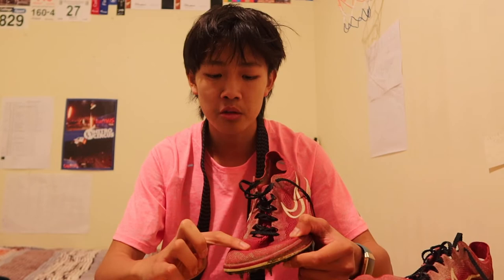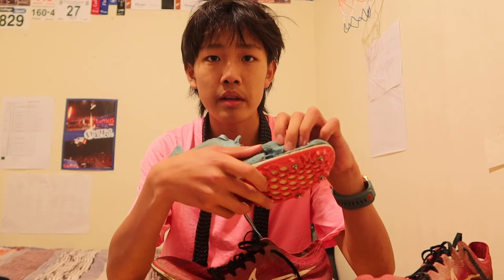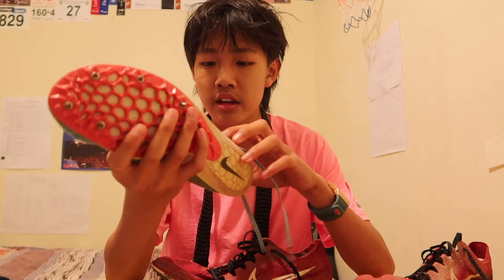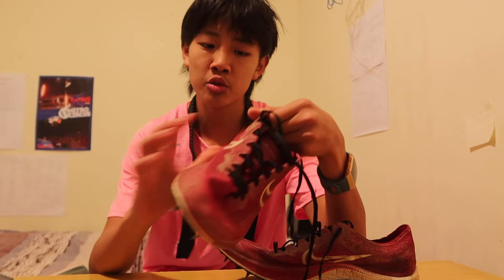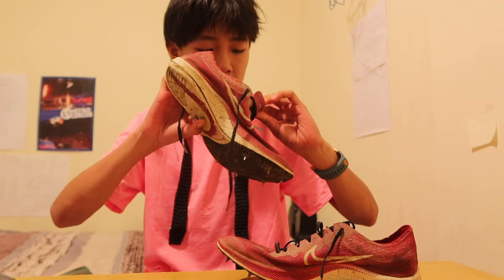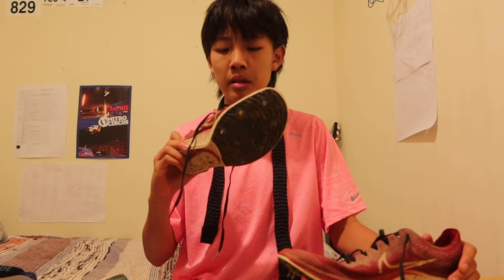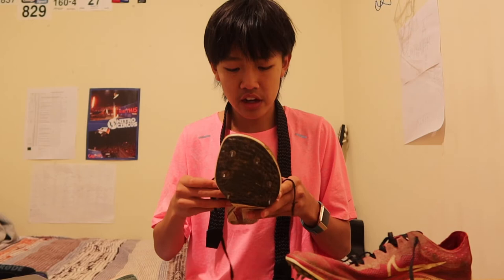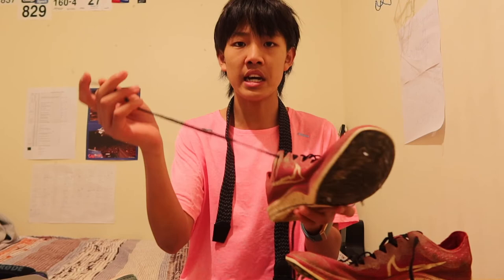Nike ZoomX Dragonfly Review *BOWERMAN EDITION*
Any shoe company wanna send me some free shoes to do a EPIC shoe review on feel to do so. Had a lot of fun making this one!

Chao